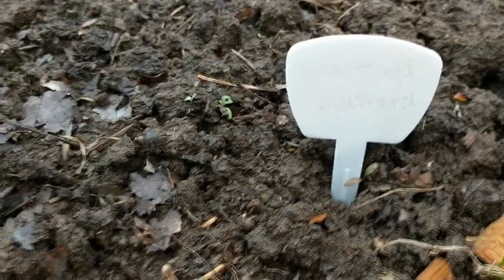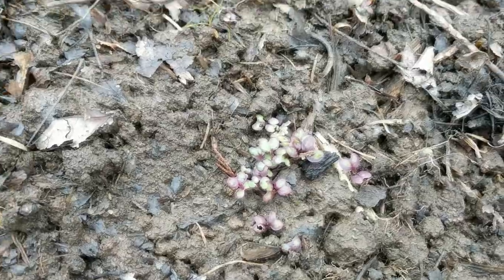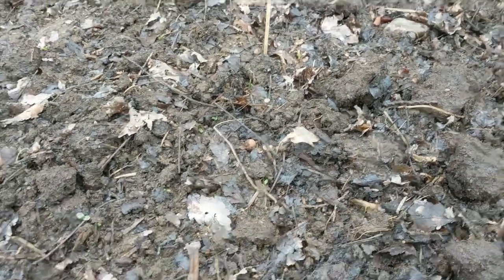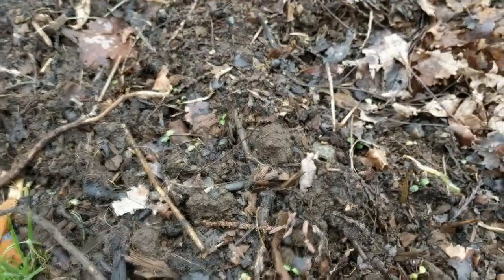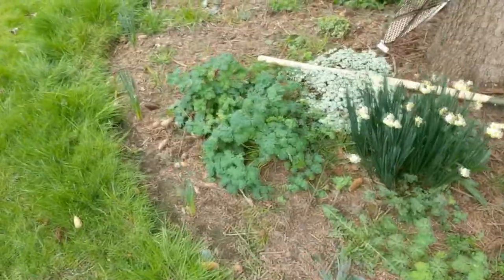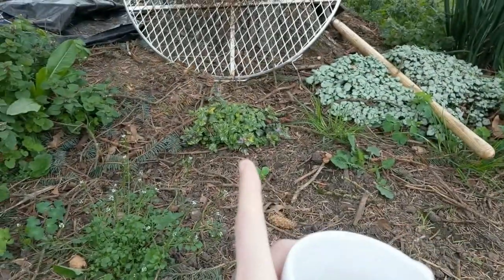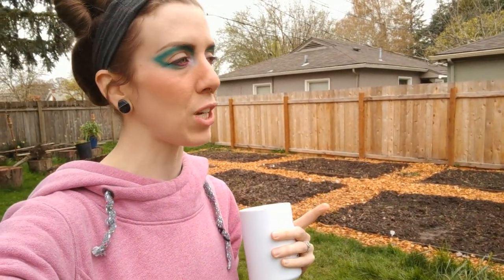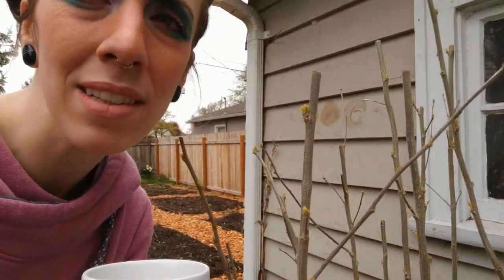Garden Update - March 2020 - "Hurry up and wait!"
For the next video in the series: [coming soon!]

In this video, I discuss how early spring in the garden makes me feel like I am hurrying up to wait. The first signs of life are coming out in the soil and I'm excited to see my plants grow big!